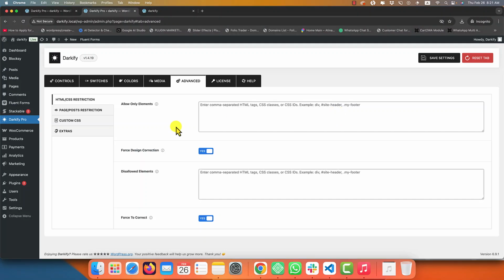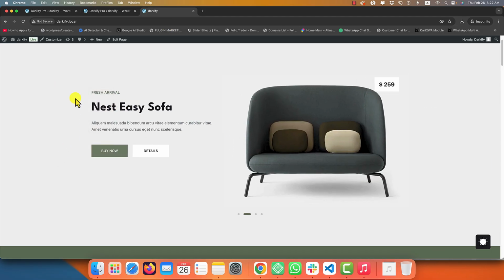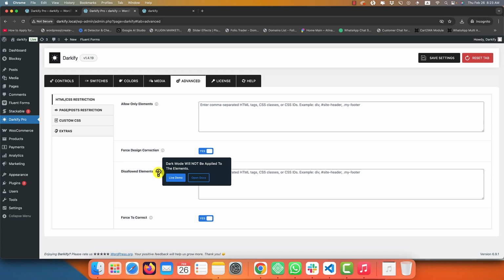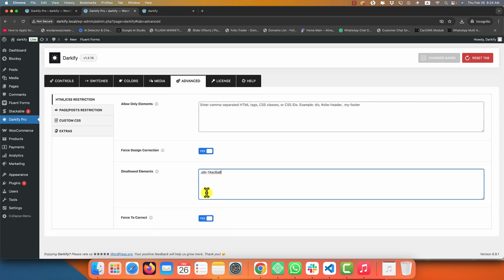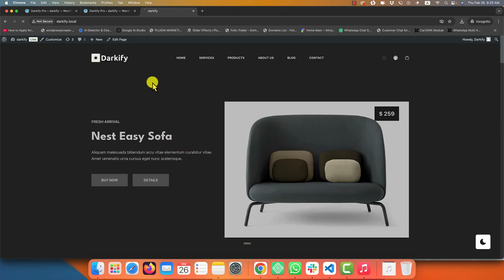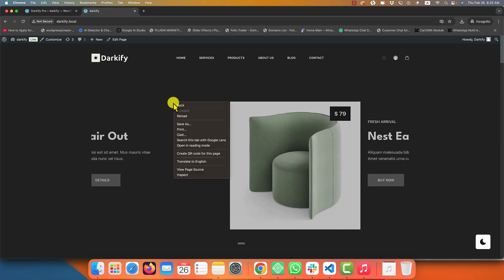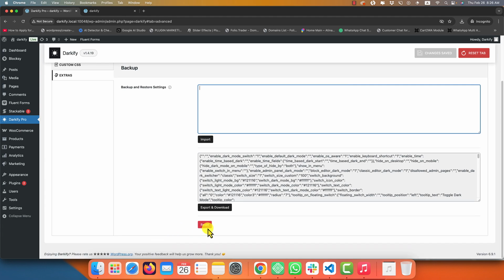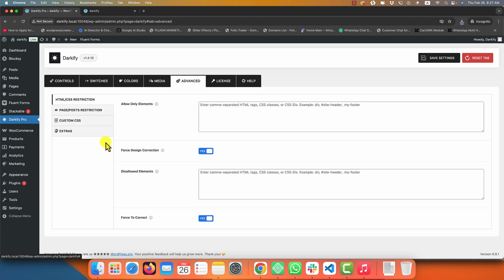Darkify Advanced Settings Explained – Custom CSS & Backup (WordPress)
In this video, we explore the Advanced tab in Darkify and focus on Custom CSS and configuration management in WordPress.

You’ll learn how to:

• Apply custom CSS in dark mode
• Add separate CSS for normal (light) mode
• Style specific elements using custom classes
• Clean up plugin data on deletion
• Export and import Darkify settings
• Reset configuration safely

Using separate CSS for dark and light modes gives you precise control over design consistency. Backup and restore tools help you manage and transfer settings easily.

If you're using Darkify in WordPress and want more advanced customization, this guide will help.

0:00 Overview
0:20 HTML/CSS Restriction
02:15 Page/Posts Restriction
03:20 Custom CSS
04:04 Extras
05:00 Final Thoughts